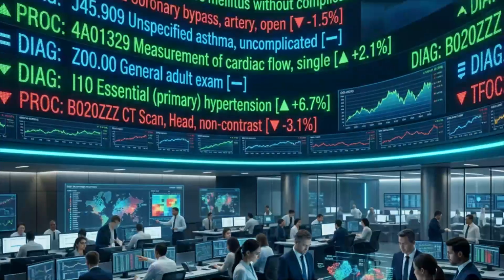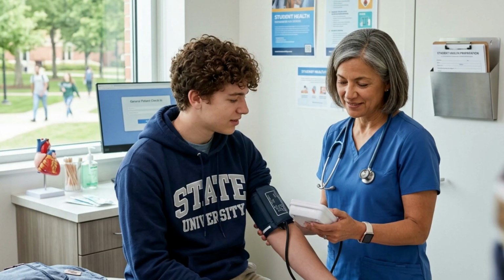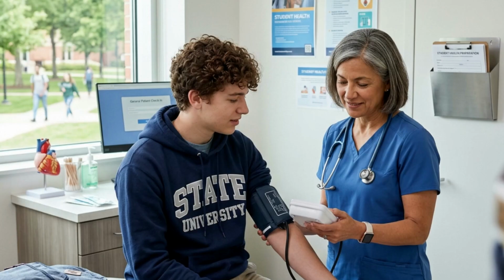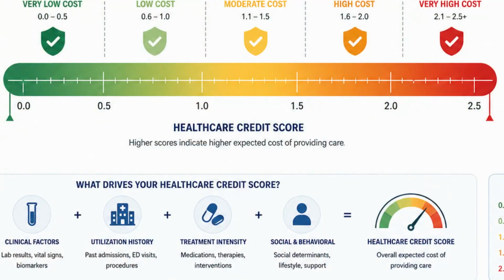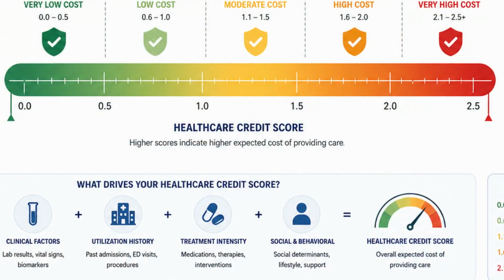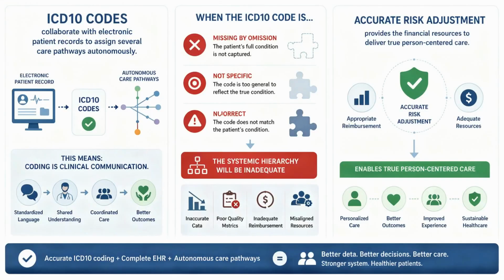The Hidden Gears of Healthcare Decoding Risk Adjustment with captions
Patient advocacy begins with patient education. This video explains, the RAF, risk adjustment factor. More importantly it educates patients that all payment models behave similarly and require documentation accuracy and integrity. Protect health information data, falsified medical documentation is a reportable federal crime. Patients can report any health documentation inaccuracy to HHS, DOJ, or the Office of Civil Rights.